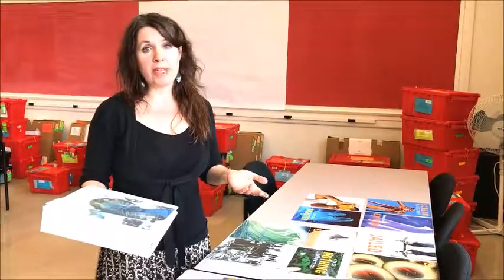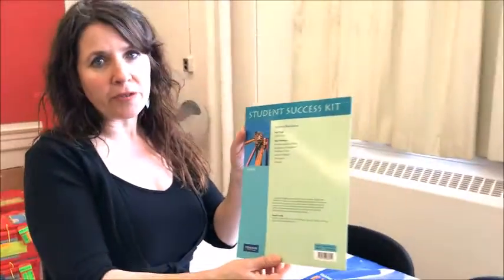HOW TO ADMINISTER LSDK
In this video, Lynn Murphy, TDSB teacher explains what the Literacy Success Diagnostic Assessment (LSDK) is, and how to administer it. Appropriate for assessment of Intermediate/Senior students who are reading at or above grade 4 word reading level.